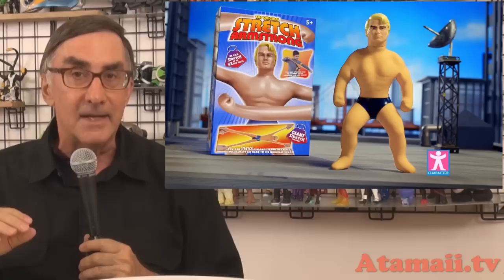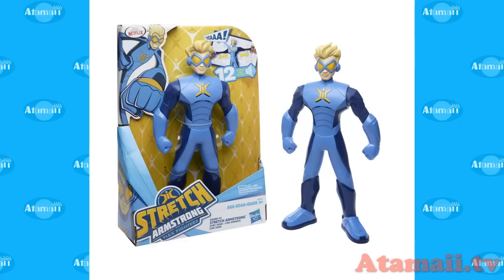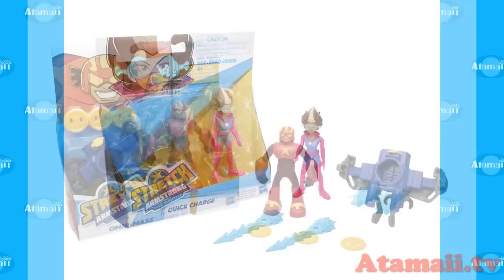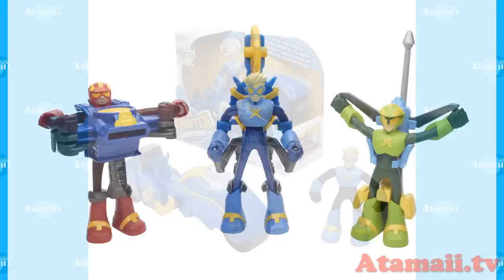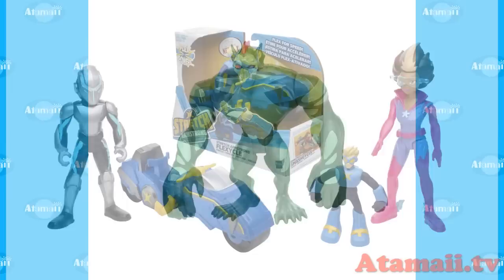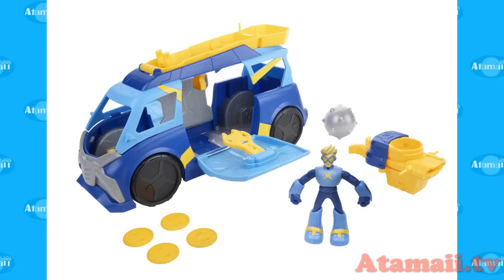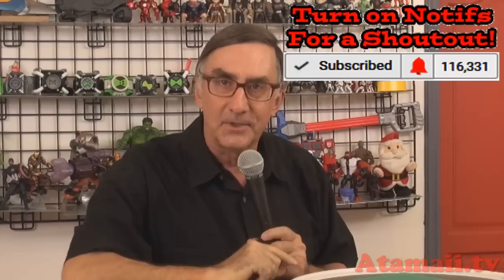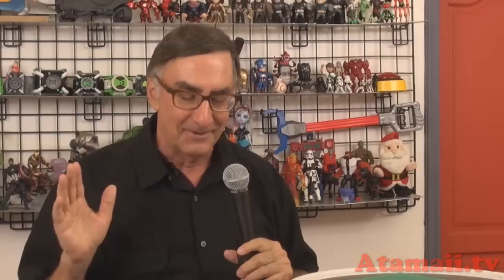Stretch Armstrong and the Flex Fighters Toys!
From the animated cartoon on Netflix "Stretch Armstrong and the Flex Fighters", these are Stretch Armstrong toys by Hasbro.
Stretch Armstrong toys shown include:
Flex Power Line
Jake "Stretch" Armstrong
Ricardo "Omni-Mass" Perez
Nathan "Wingspan" Park
Bad Guys
Stretch Monster
Quick Charge
Blind Strike
Stretch Armstrong Flexycle
Omni-Mass Smasscycle
Flex Power Mobile HQ

Atamaii.tv: Atamaii Open
"King or an Alien" Danosongs.com